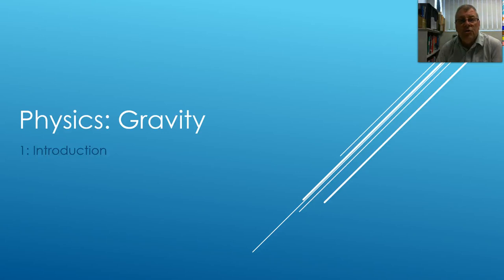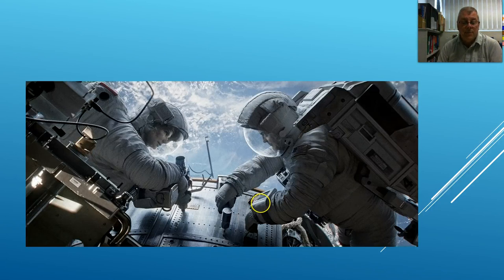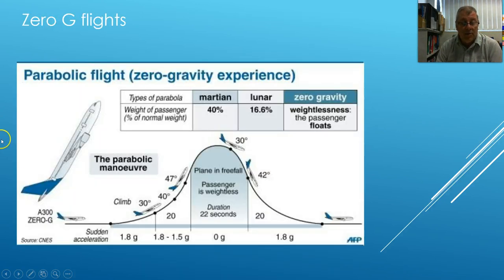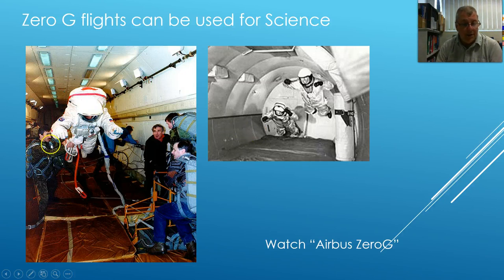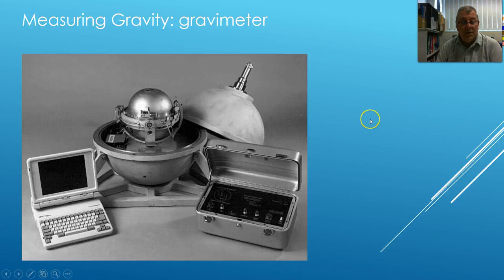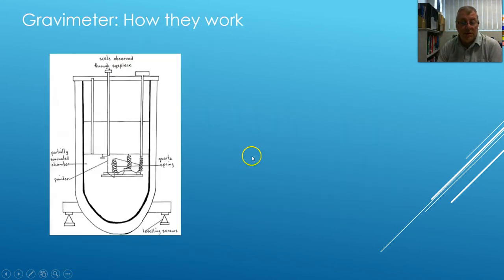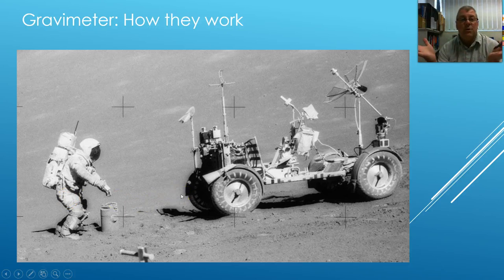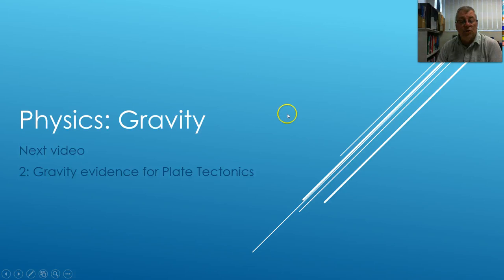Physics2015 3 1 Gravity